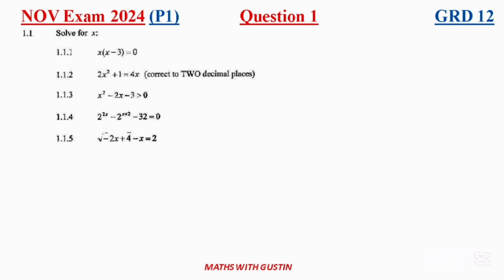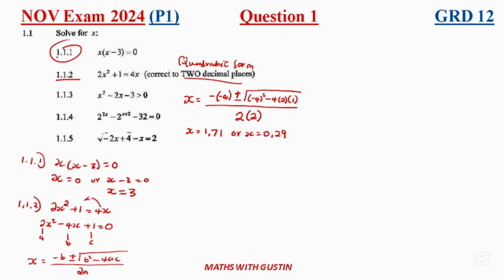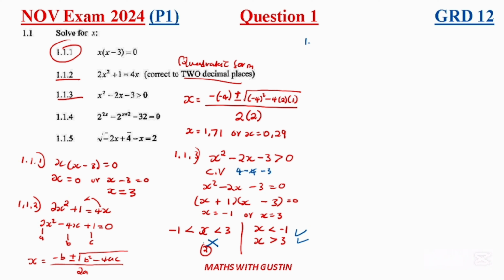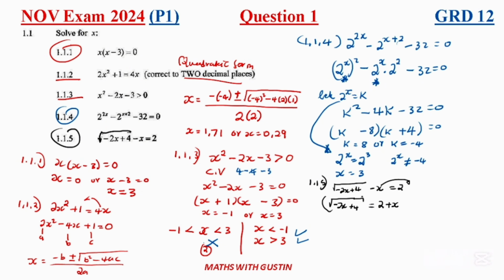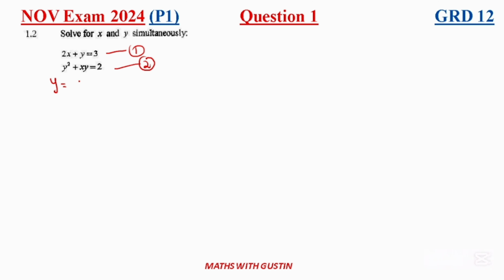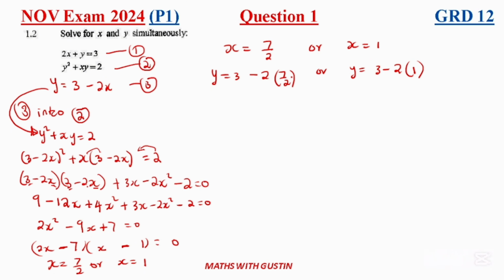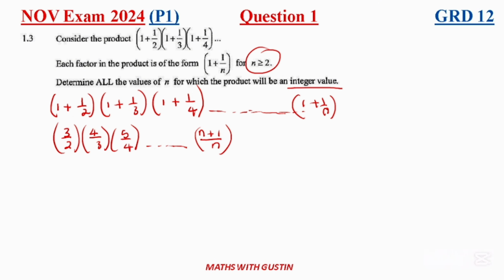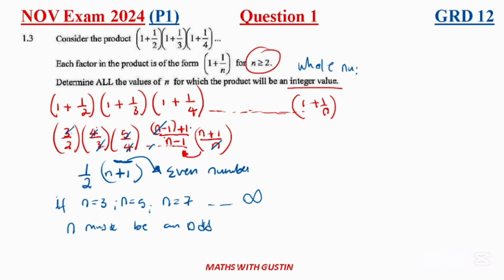GRADE 12 MATHEMATICS P1 Q1 NOVEMBER 2024